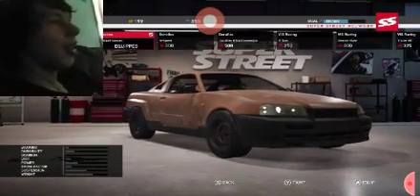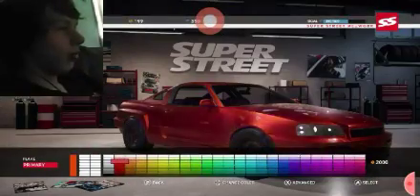The worst racing game ever???